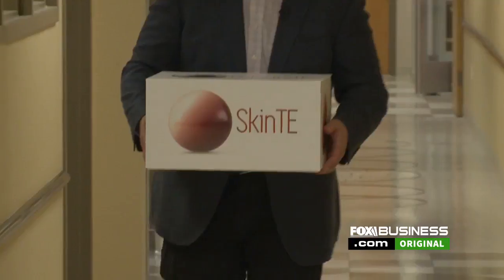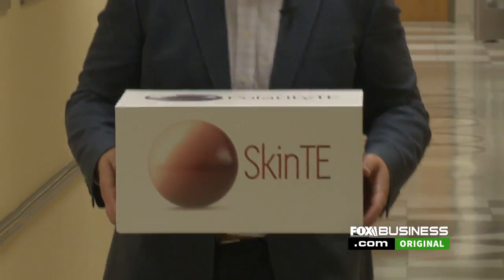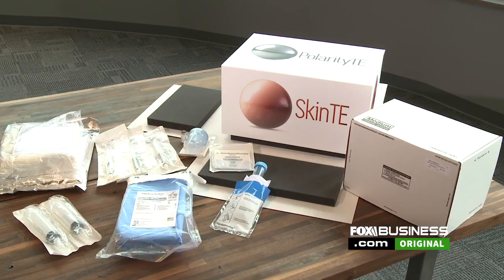Groundbreaking skin regeneration startup helps patients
Groundbreaking new technology developed by startup SkinTE gives new hope to burn and wound patients.  Denver M. Lough, M.D., PH.D. explains the process of using a patient’s own skin to regenerate damaged cells.